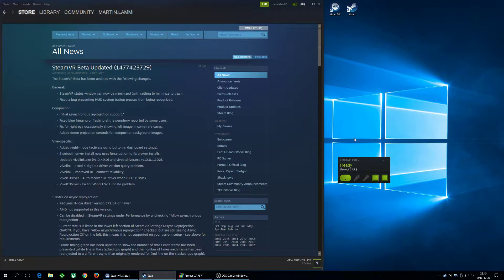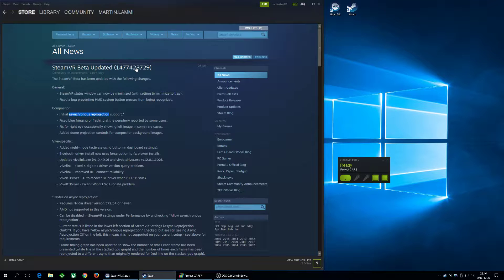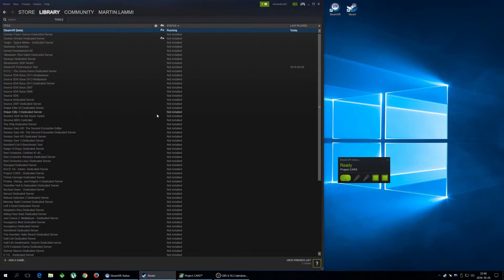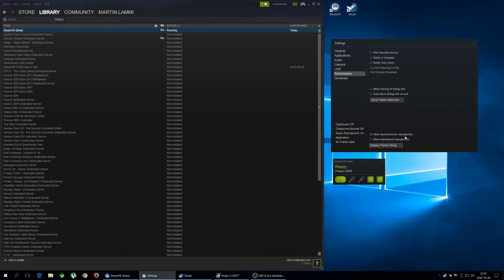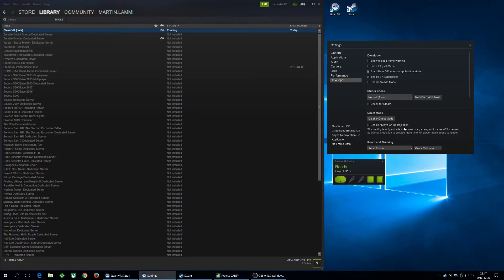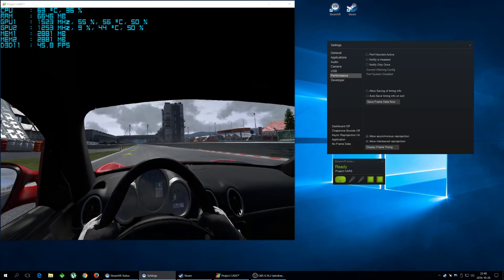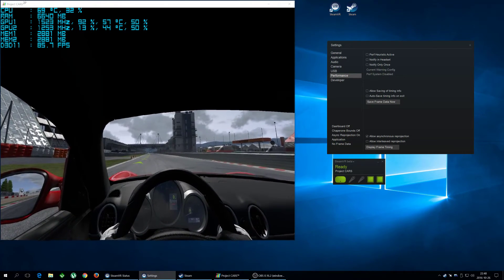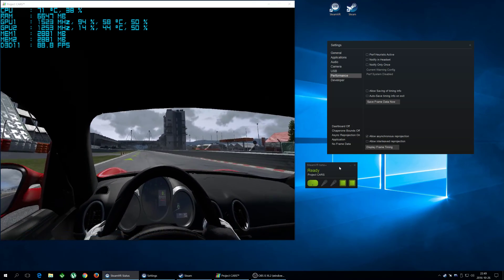How to enable SteamVR "Time Warp" Asynchronous Reprojection (ASR) for HTC Vive performance boost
Here is a tutorial on how to enable SteamVR "Time Warp" Asynchronous Reprojection (ASR) for huge HTC Vive performance boost in SteamVR. The new Asynchronous Re-projection gives you much better HTC Vive gameplay with higher framerate, without judder, stuttering and dropped frames in SteamVR.

Follow the few steps in the video and you will be amazed how much better performance you will get. I can finally play Dirt Rally, Project Cars and most of my HTC Vive games without any stuttering or dropped frames, and its 99.9% stable at 90fps.

for more HTC Vive gameplay videos, reviews and clips coming up daily!

My PC specs are: Intel i7 4790k processor (overclocked to 4.60 Ghz) 2 x GTX 980 Ti graphic cards in SLI (boosting at 1523 Mhz) 16 Gb 2400 Mhz DDR3 RAM ASRock z97 Extreme6 motherboard 2 x Samsung EVO 850 SSD 250Gb + 8 TB HDD 1000W EVGA SuperNOVA G2 power supply Running Windows 10

Or get Pimax on Amazon (US/UK/DE/FR/ES/IT):
United States: